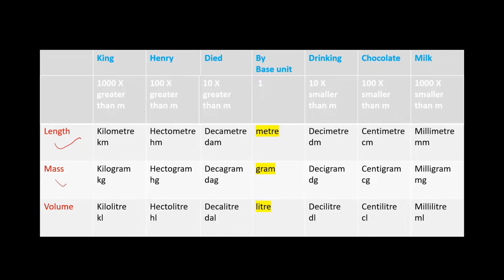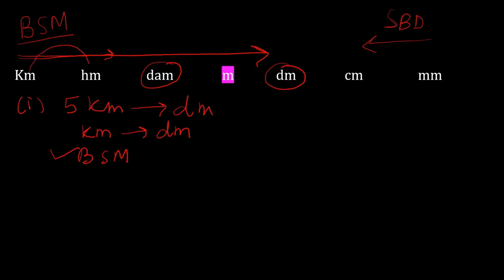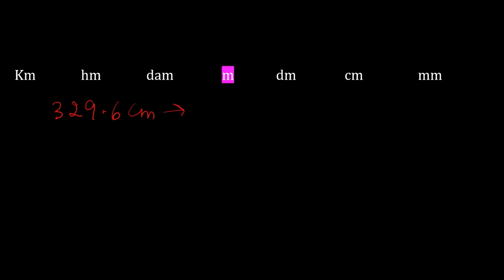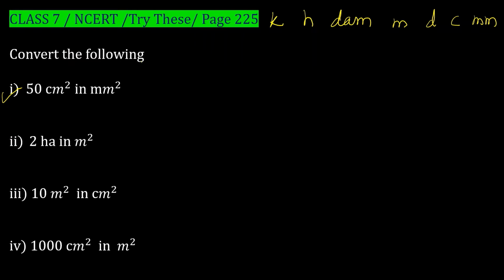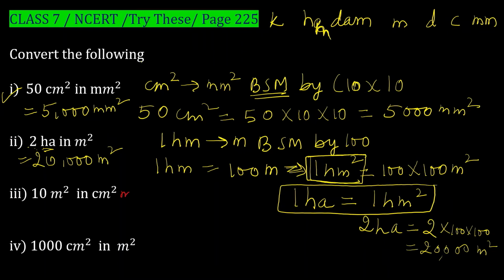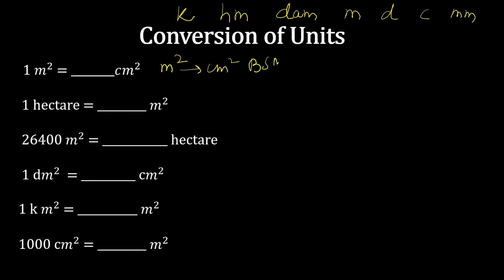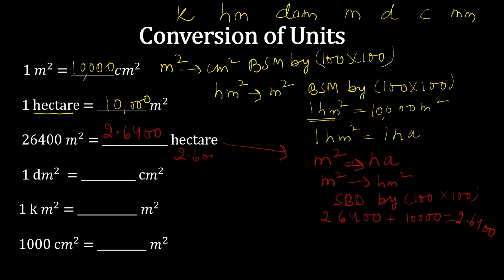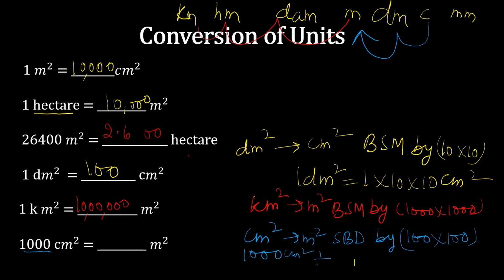Conversion Of Units | How To Convert Units | Converting Square Units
In this video, I will be explaining to you guys how to convert units.
This video will be beneficial for grade 5 onwards.